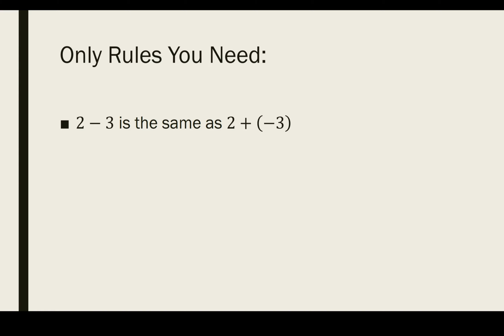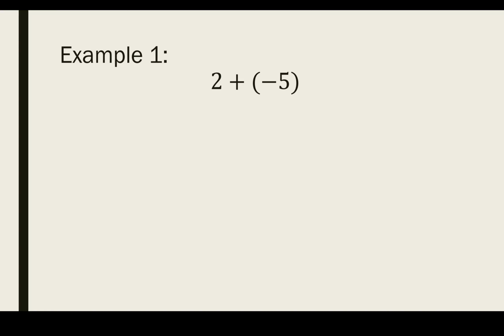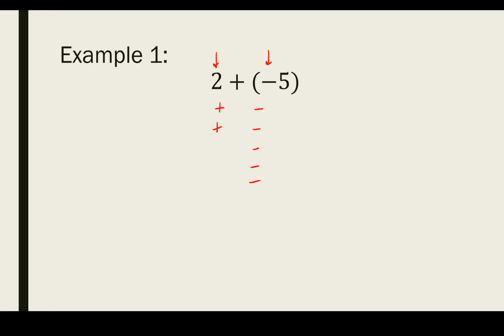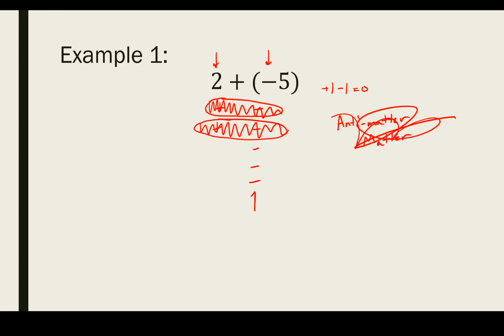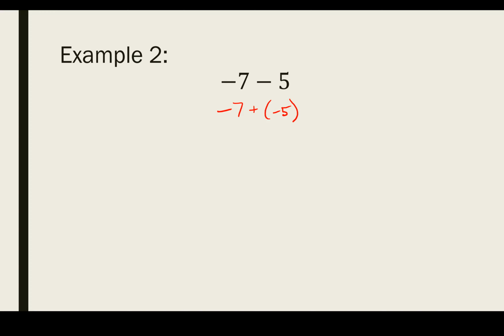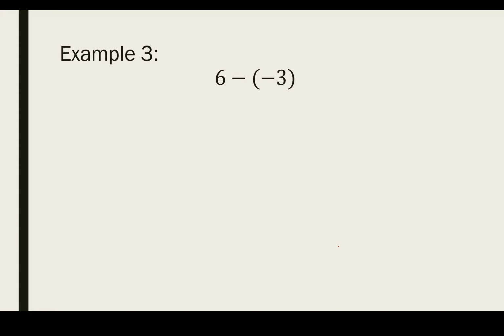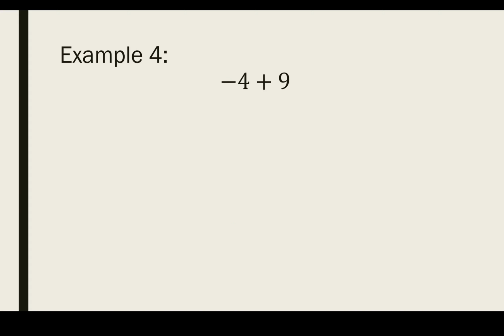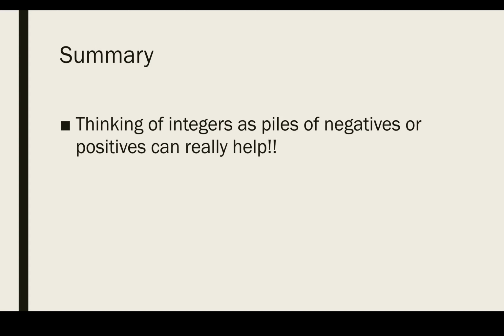Algebra 1 - 2.2, 2.3 - Adding and Subtracting Integers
How can I add and subtract integers?